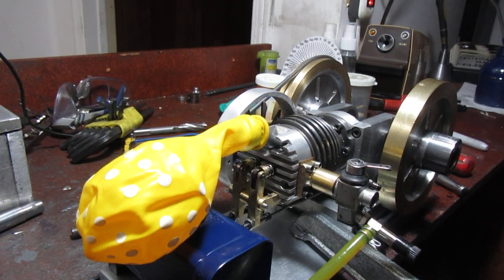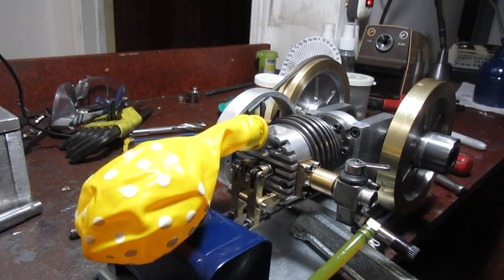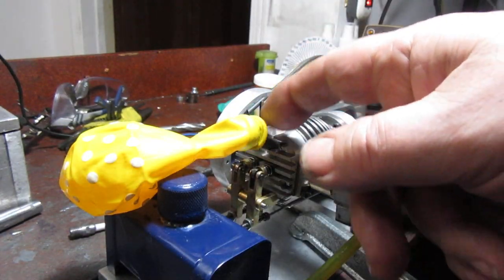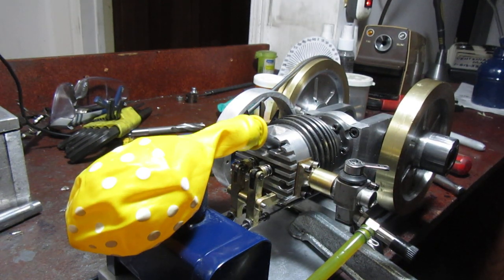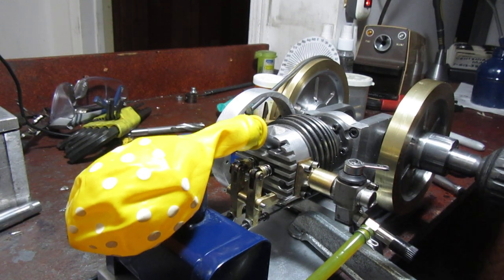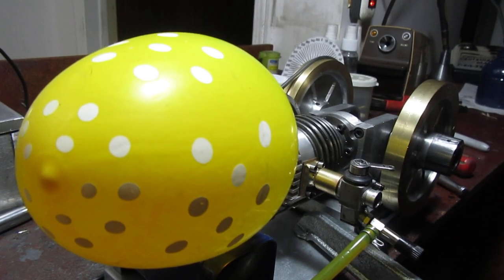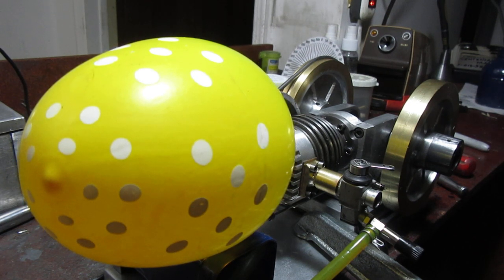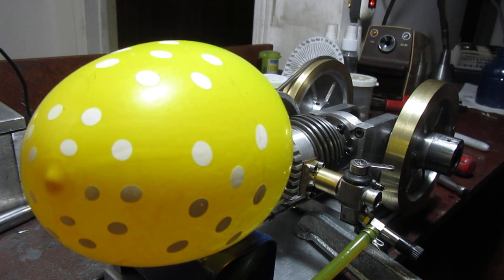ENGINE BLOWING UP BALLOON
I am having some issues with my newest engine, namely that the sparkplug doesn't seem to be firing when I am trying to start the engine. It fires good out on the deck, but not when it's installed in the engine. I mentioned that the engine seemed to have reasonable compression, enough compression to start, but people didn't believe me. Someone suggested  testing the compression (or lack thereof) and they wanted to see a one way check valve screwed into the sparkplug hole and see the engine blowing up a balloon while being turned over with my starting drill. Okay, here it is. this doesn't get me anywhere back to spark plug not firing, but it is an entertaining video.